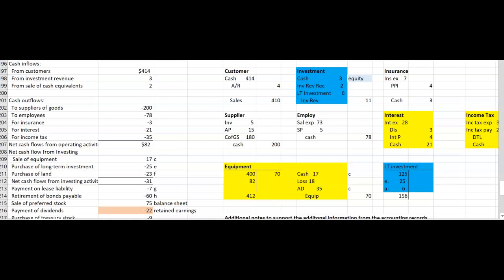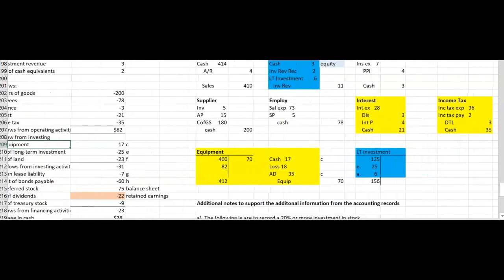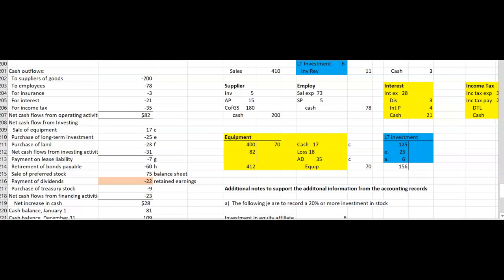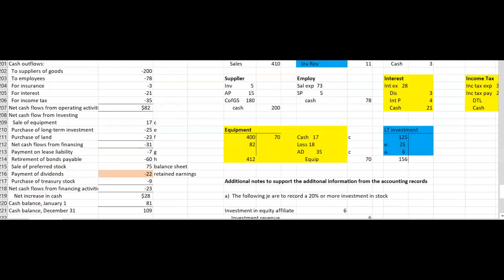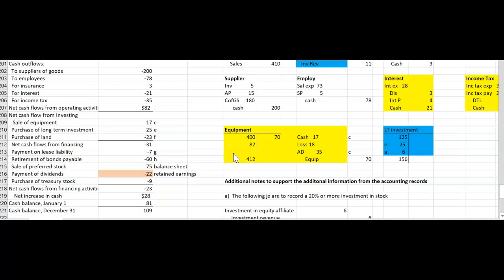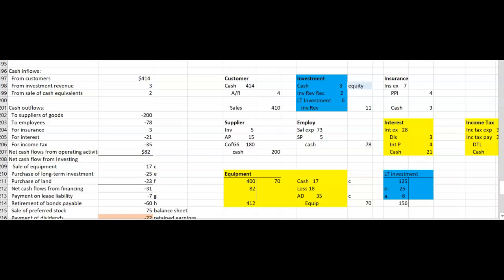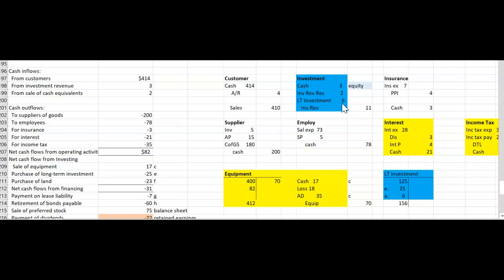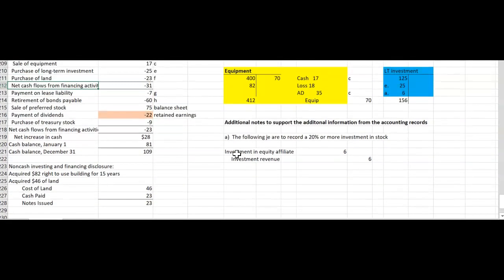Review of cash flows statement